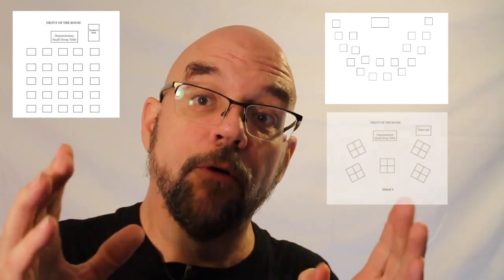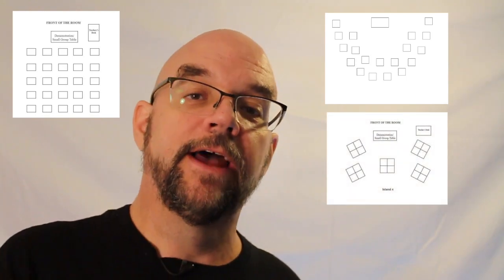seating charts and classroom arrangement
Seating Charts and classroom arrangement are crucial in helping students achieve success.  Allowing for lesson based flexibility of seating is optimum.  It may require extra work on the part of the teacher, but it is well worth the time.   Classroom arrangement is key.